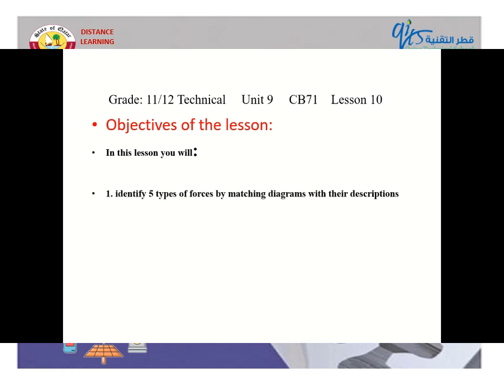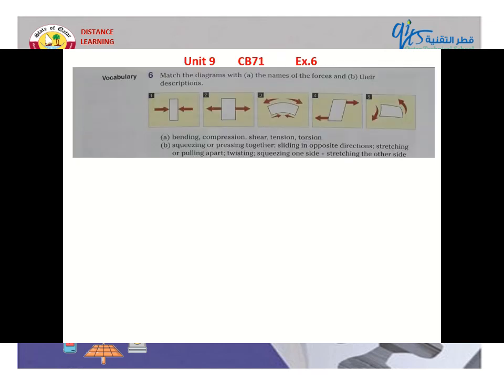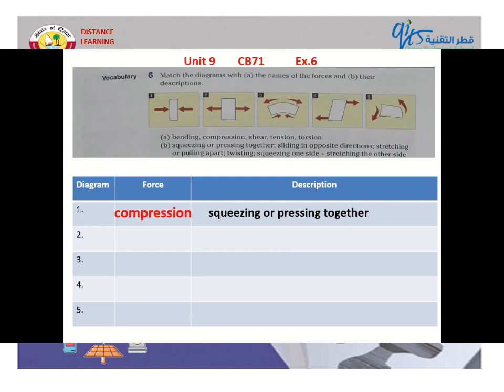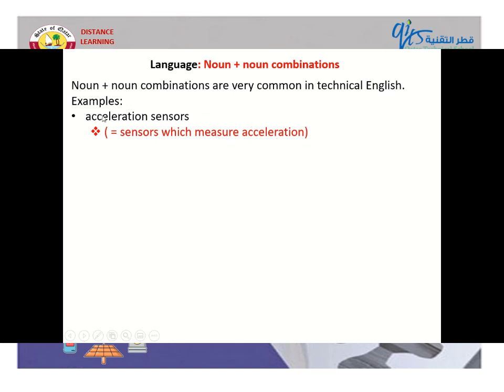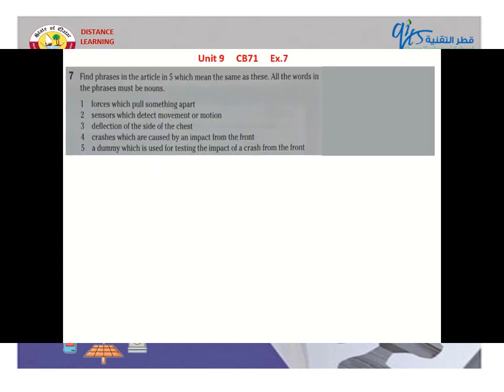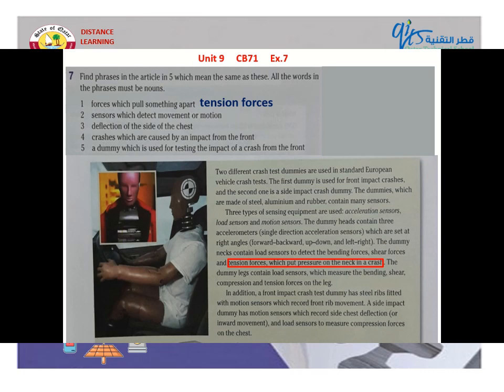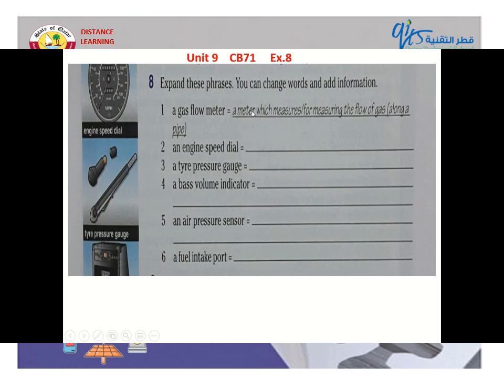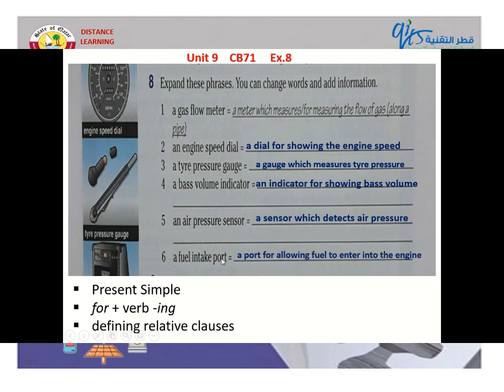034 Sensors 2